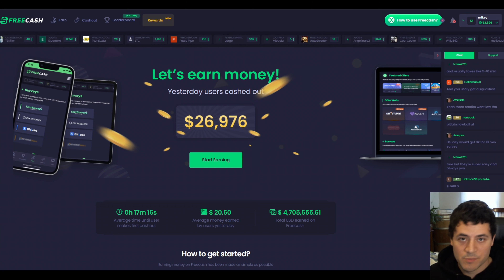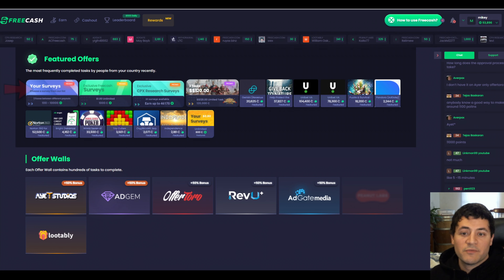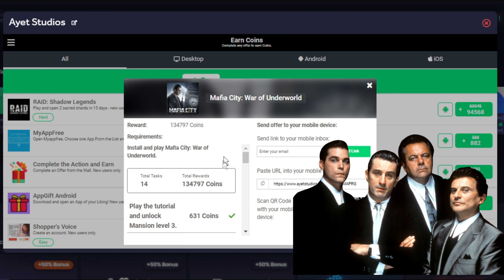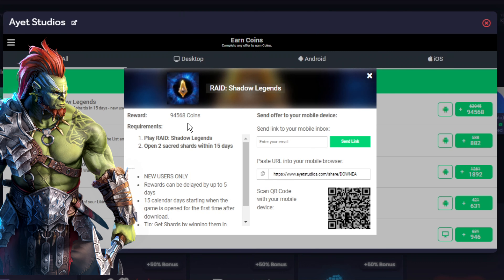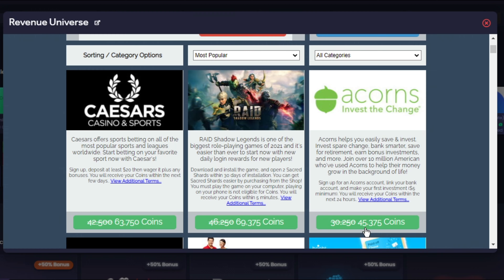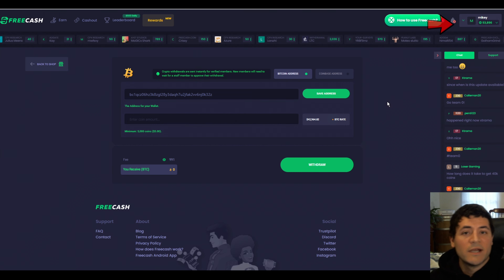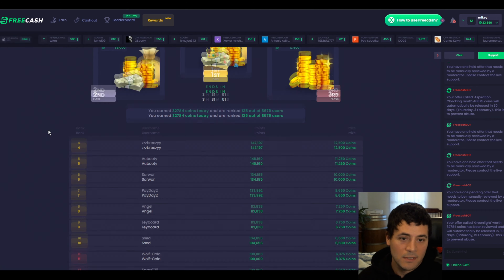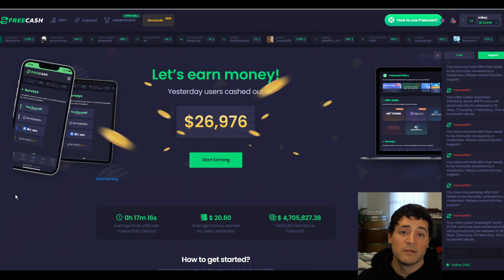The Best Website to Make Money Online (For Students)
Freecash was created for students who want to make money online, by completing tasks on their phone. Get paid for testing websites, apps or completing surveys.